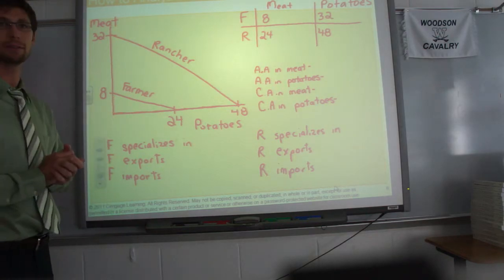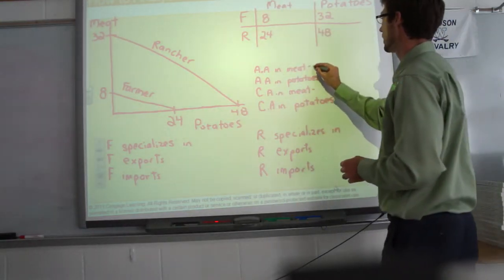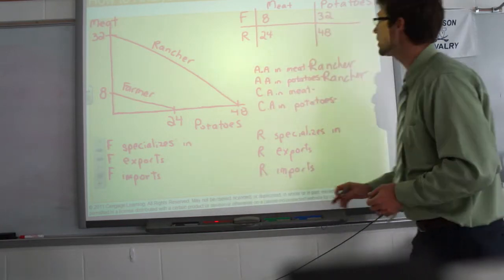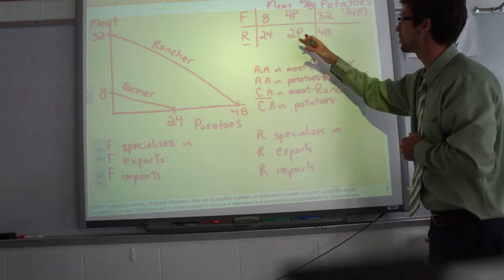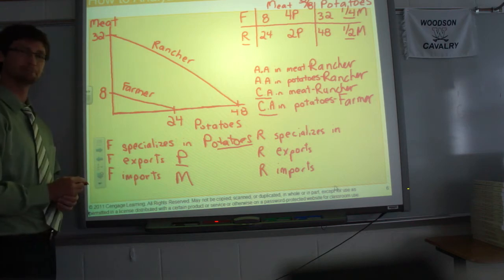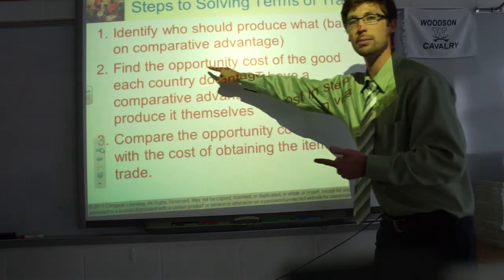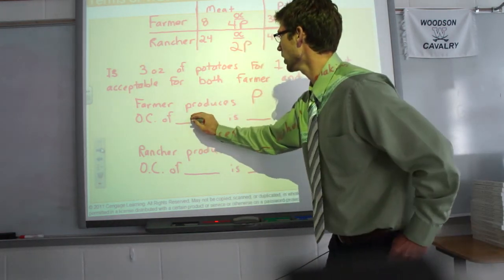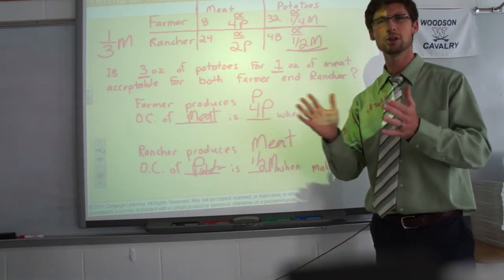How to solve PPF Free Response Questions